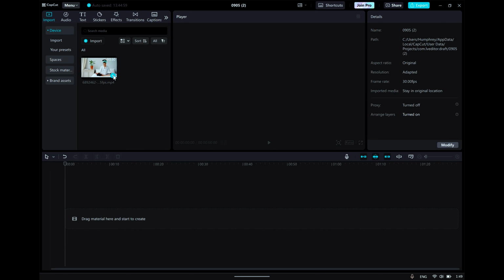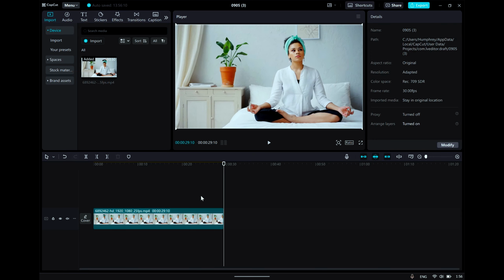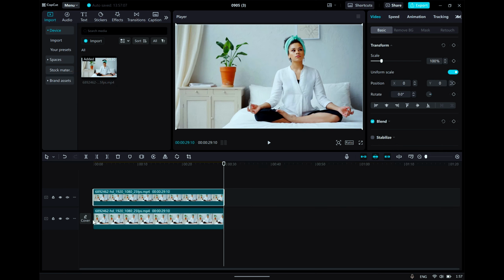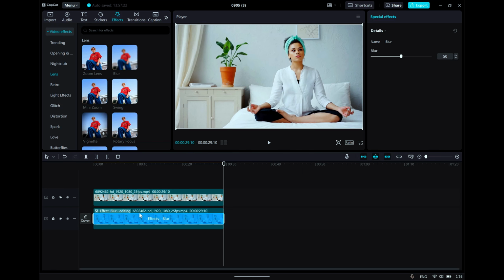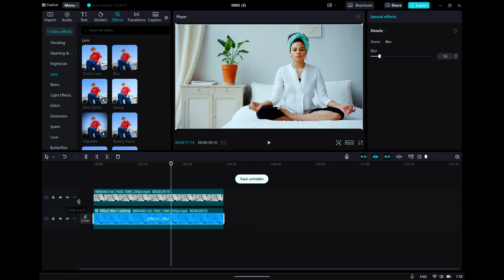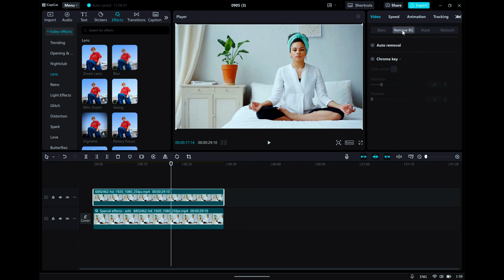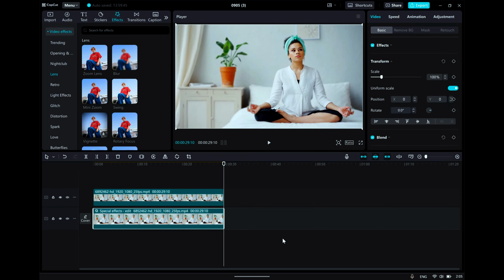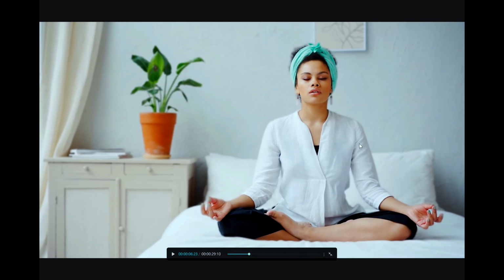How to Blur Background in CapCut | Professional Video Editing Tutorial 🎥🌟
Want to blur the background of your video for a more cinematic look? In this tutorial, we’ll guide you through the steps to blur the background in CapCut, helping your subject stand out. Whether you're creating vlogs, tutorials, or social media content, adding a background blur can give your videos a polished and professional look.